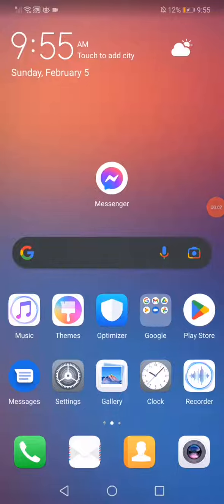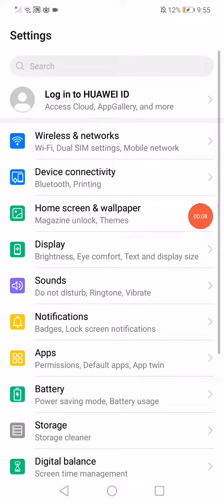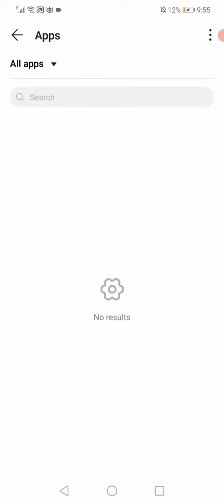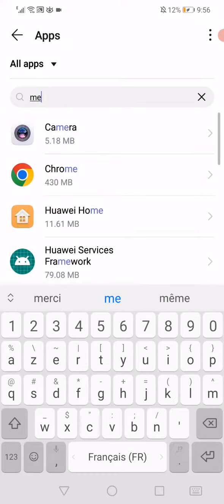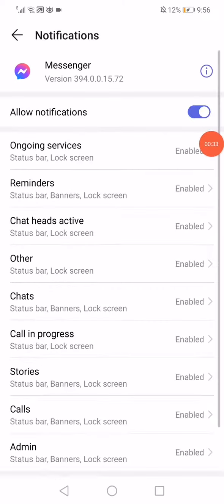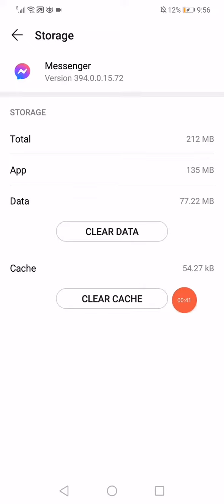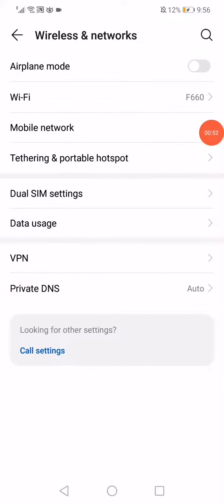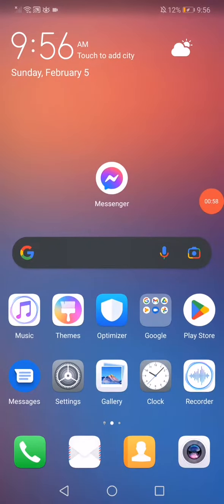3 Best Ways to Fix Facebook Messenger Not Working on Android and IOS 2023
3 Best Ways to Fix Facebook Messenger Not Working on Android and IOS 2023